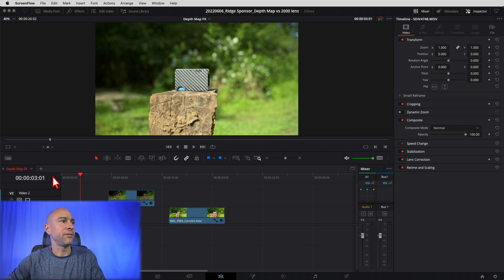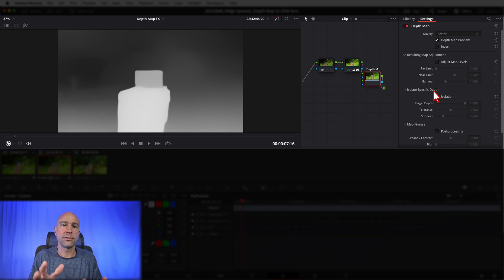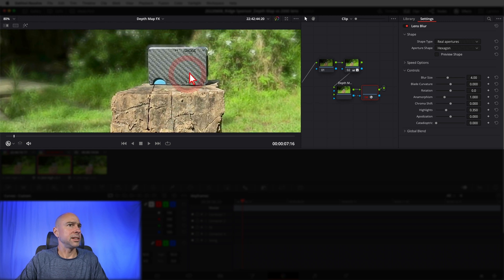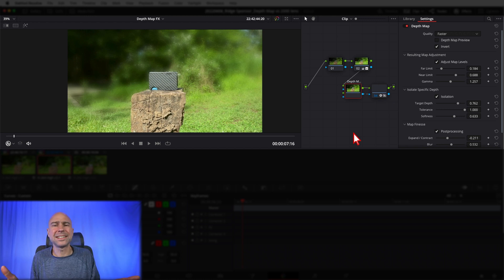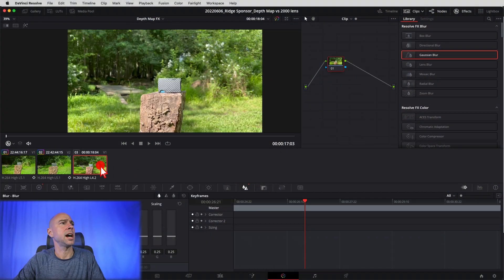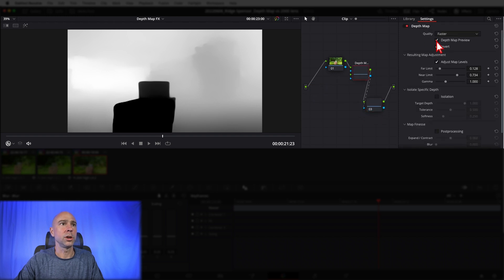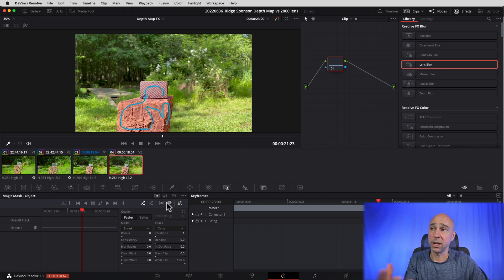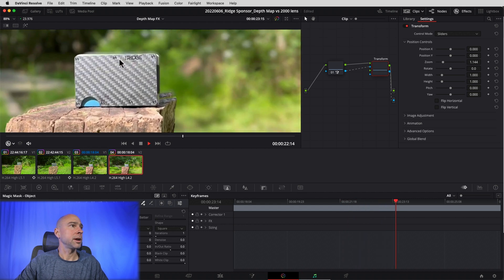DEPTH MAP in DaVinci Resolve 18 VS $2,000 Lens | How Good is the Depth Map for Depth of Field?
The new Depth Map Effect in DaVinci Resolve 18 is a great tool, BUT can you use it to re-create the depth of field of a Canon 24-70 f/2.8 II lens that cost $2,000?  I put the Canon lens and DaVinci Resolve 18 in a head to head battle to answer the question.  What do you think? Drop a comment!

MY GEAR!

0:00 DaVinci Resolve 18 Depth Map
0:58 Depth Map vs Canon 24-70 @ 2.8
2:01 Add Depth Map in Color Tab
3:11 Understanding the Depth Map
4:24 Alpha Channel Out with Depth Map
4:39 Working with the Depth Map
10:59 Observations when using Depth Map
11:26 Bonus Tip for Isolating Subject

*Partnered with The Ridge Wallet